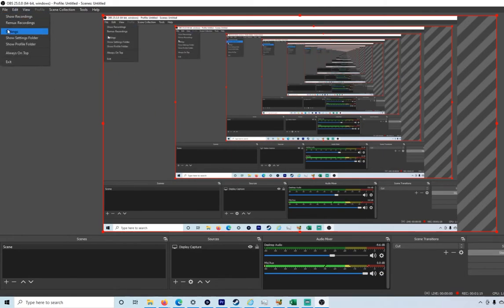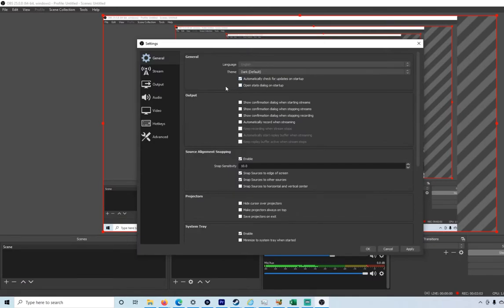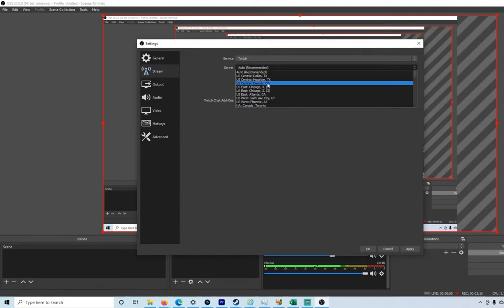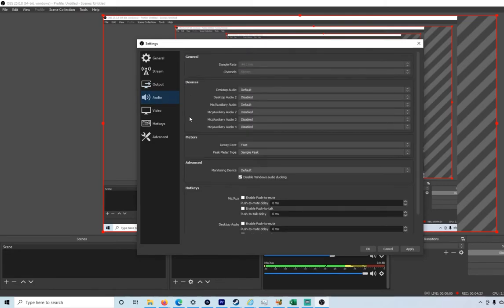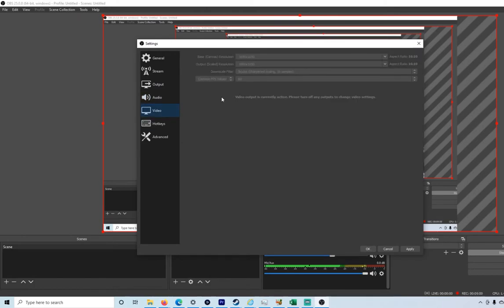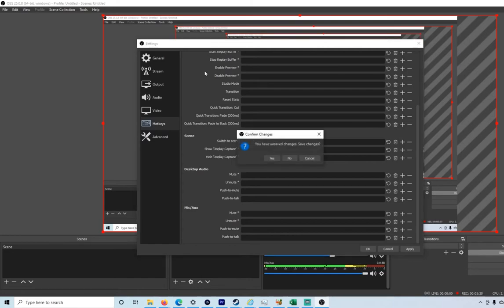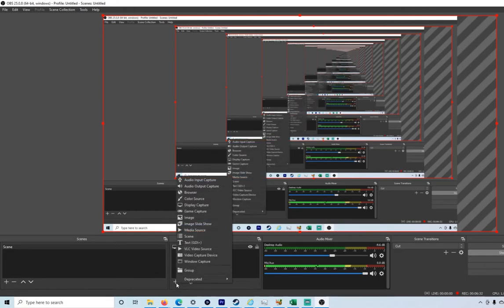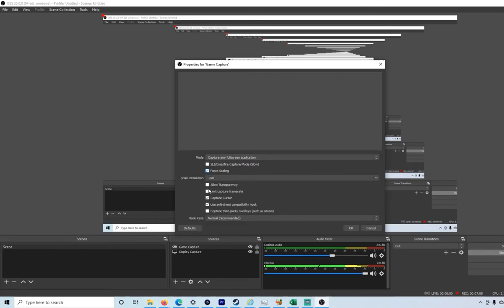How to Use OBS Studio (Complete Beginners Guide in Under 10 Minutes)